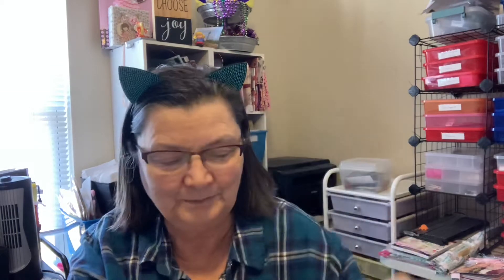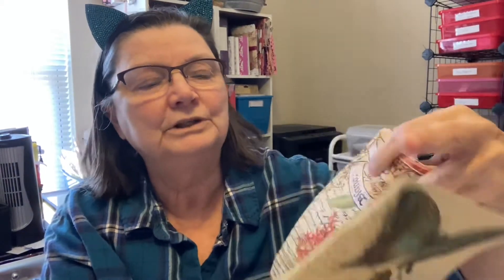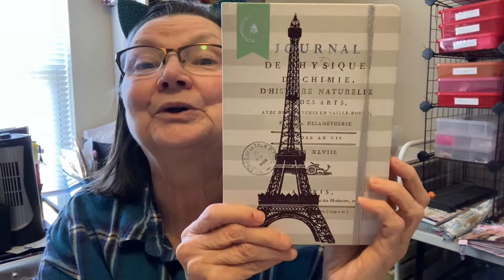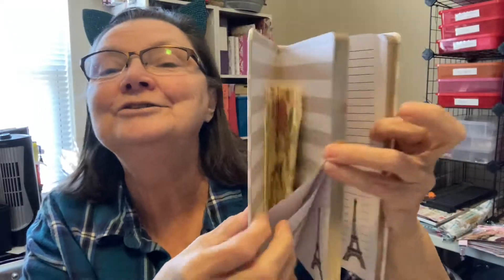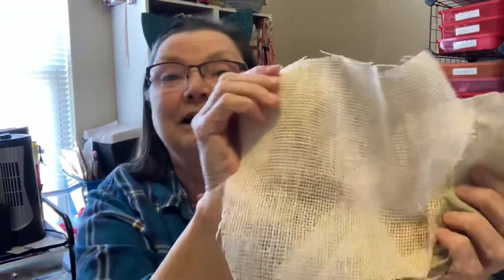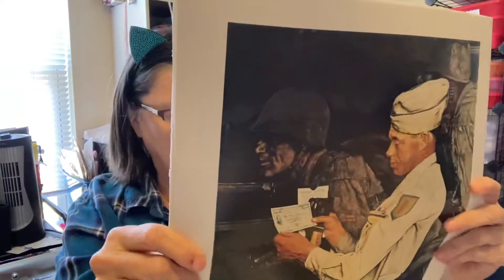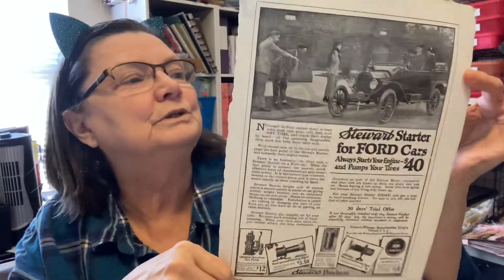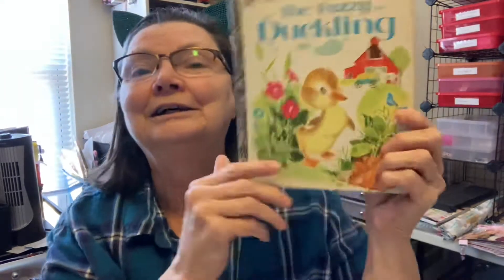Bingo Winnings & A￼ MelodiMade Destash